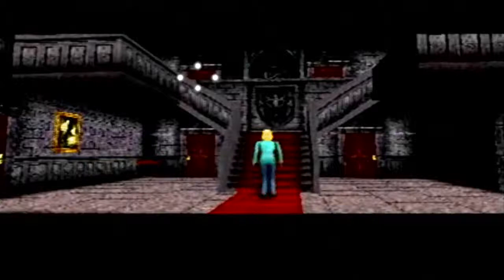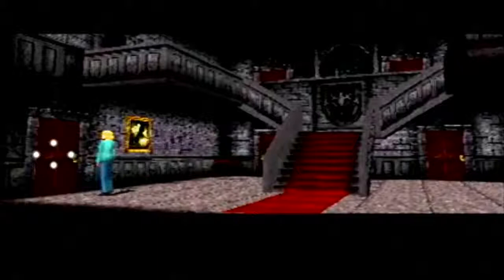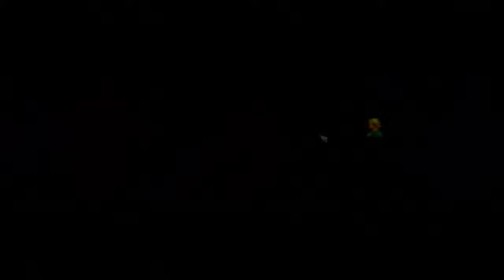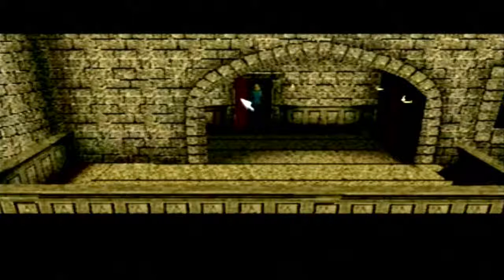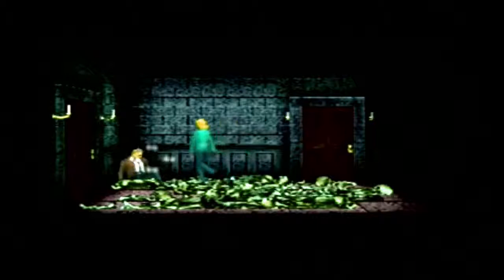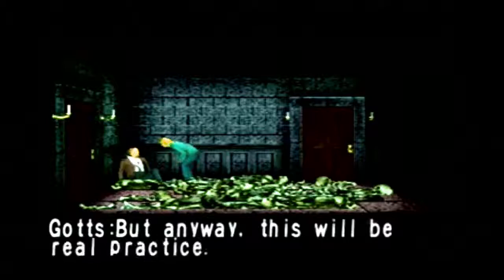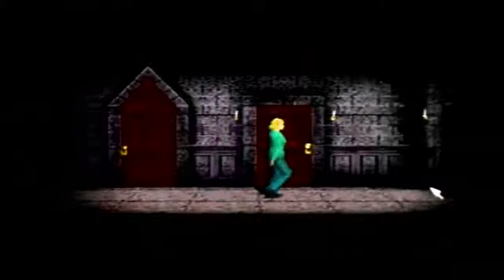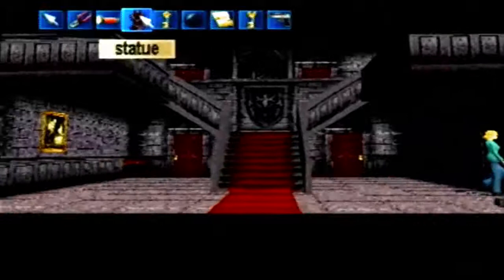Let's Play 'Clock Tower' - Chapter 3 ~ The Finale: Barrow's Castle [2/2]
Part 6 and the finale of  'Clock Tower' for the PSX. Who will make it through this game of murder alive?